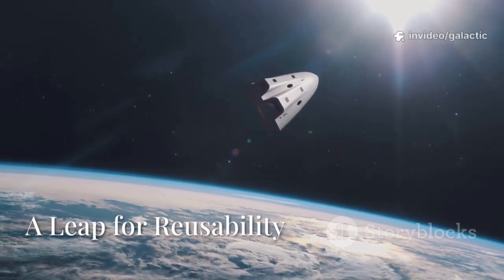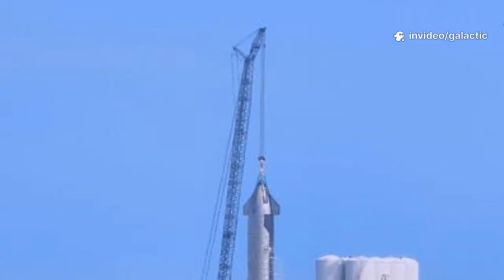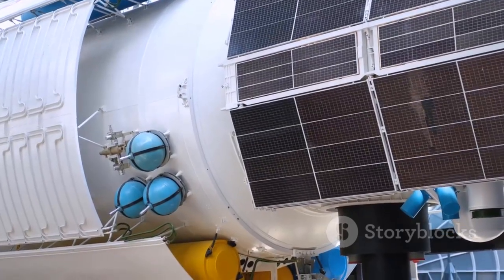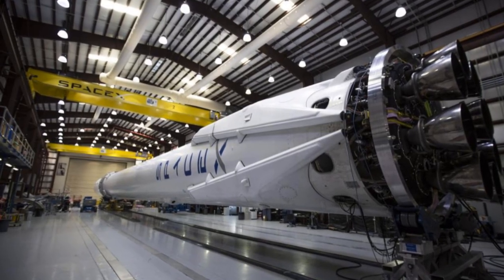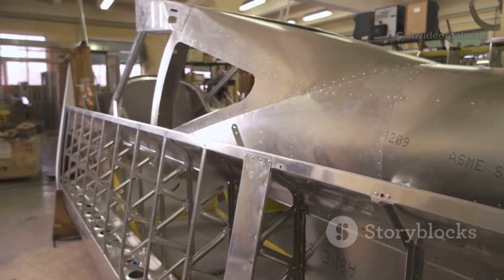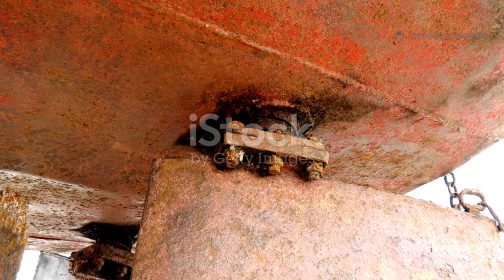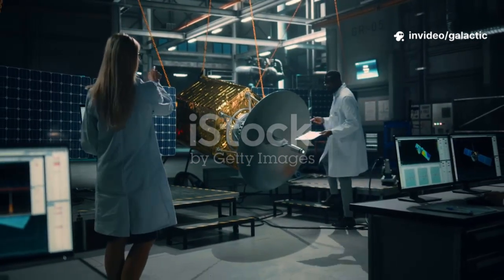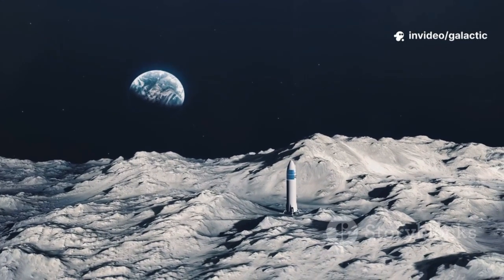SpaceX Reveals BREAKTHROUGH Heat Shield Fix for Starship Flight 11 | Metallic Tile Problems SOLVED!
SpaceX has unveiled a breakthrough solution to fix the metallic tile problems seen on Starship Flight 10’s heat shield. With Flight 11 approaching, engineers are introducing a new sealing technique to eliminate gaps, prevent oxidation, and move closer to full reusability. Here’s how SpaceX is solving one of its biggest engineering challenges.

📌 This content is not intended to defame, discredit, or cause harm to any individual, group, organization, or nation. Instead, it aims to explore multiple perspectives, raise awareness, and foster respectful dialogue and critical reflection. Please approach all content with an open mind and critical thinking.